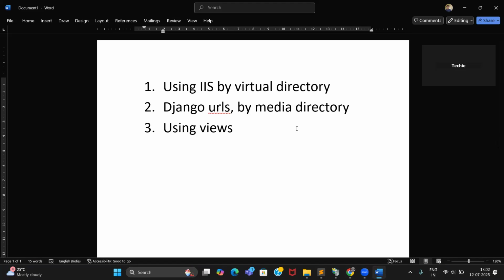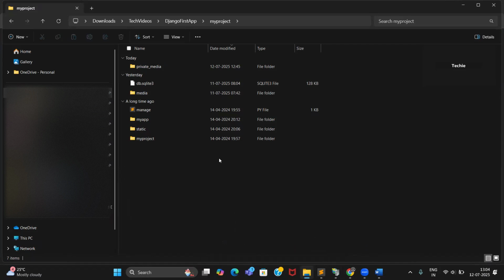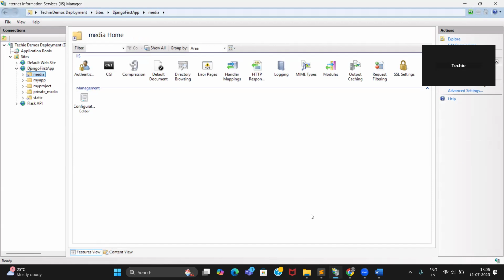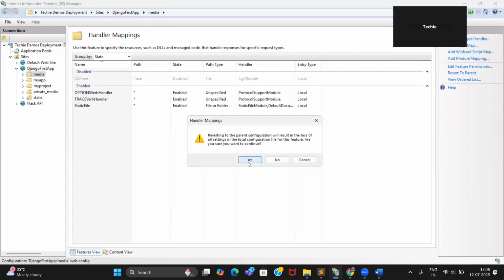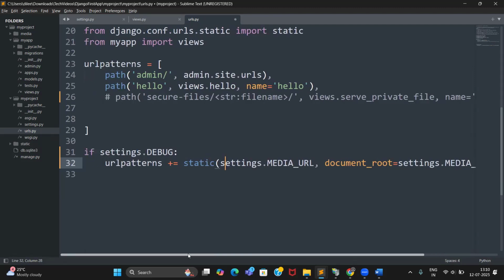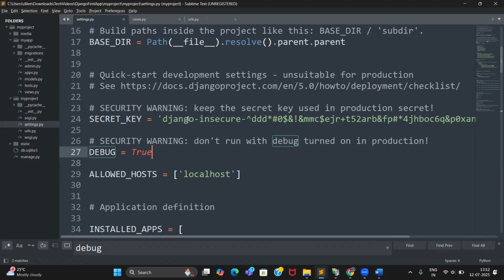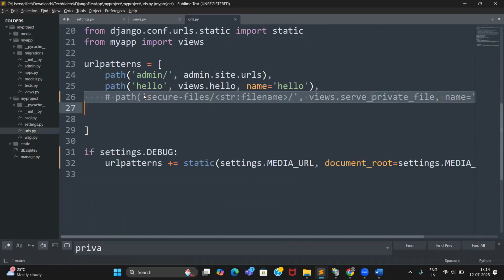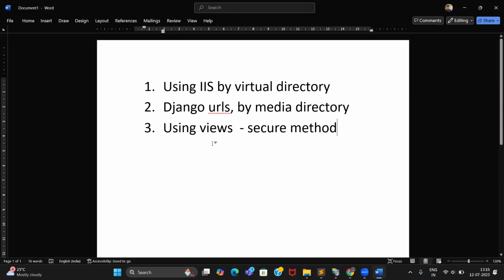Serve Media Files in Django on Windows IIS | Secure & Public File Handling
Django IIS media | Serve media files Django | Secure media Django | Django private file access | IIS virtual directory Django

views.py
def serve_private_file(request, filename):
    file_path = os.path.join(settings.PRIVATE_MEDIA_ROOT, filename)
    if os.path.exists(file_path):
        return FileResponse(open(file_path, 'rb'))
    else:
        raise Http404("File not found")